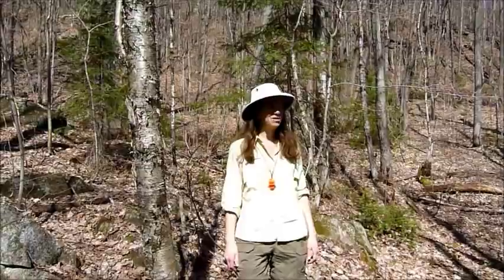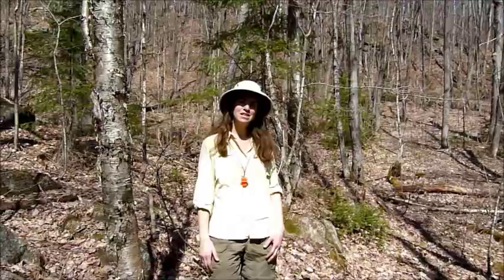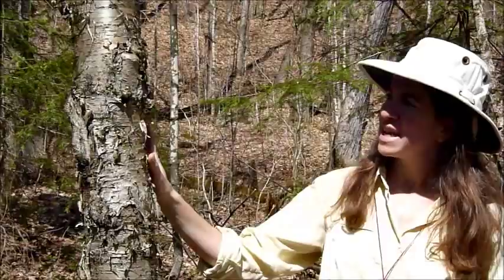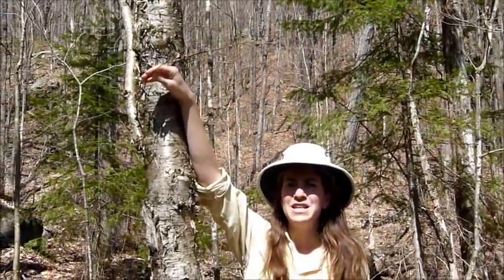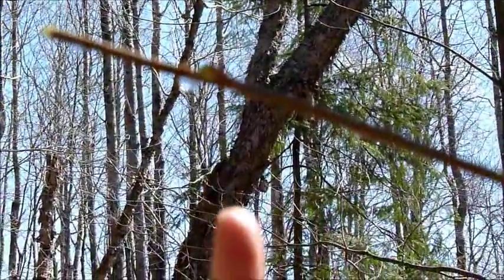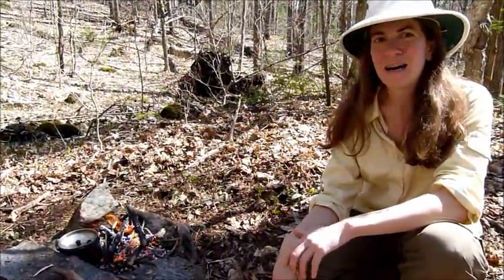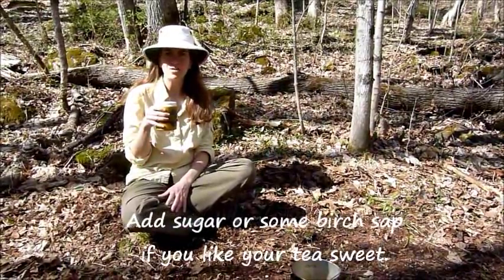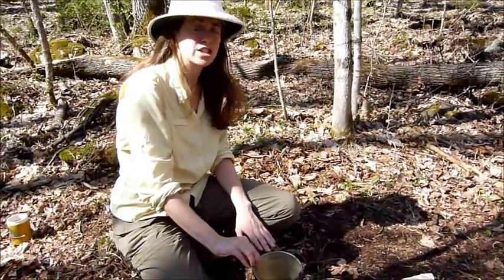Wild About Tea - Yellow Birch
Another video about wild edible plants, this one being the first in a series of short videos about teas and beverages made from wild edibles.